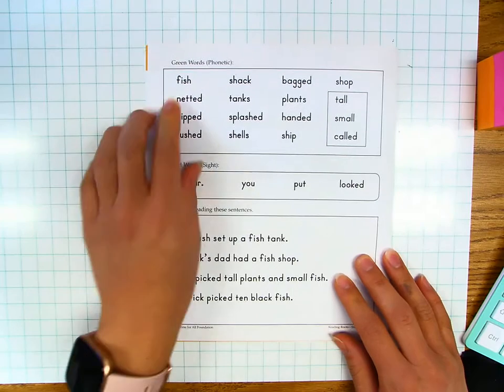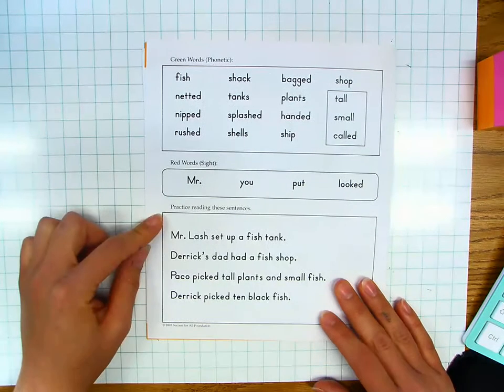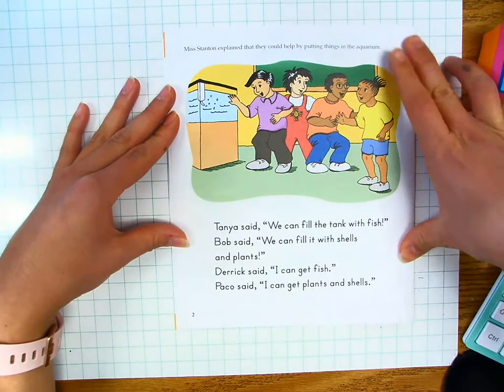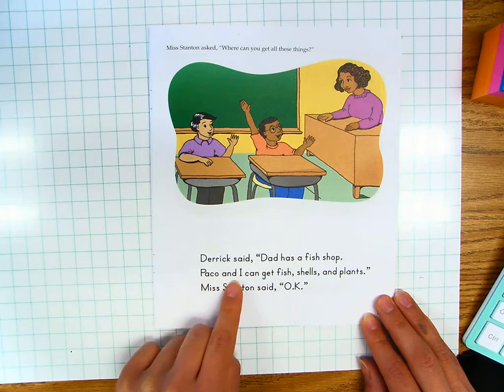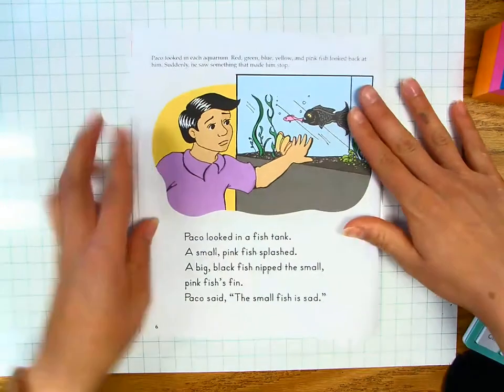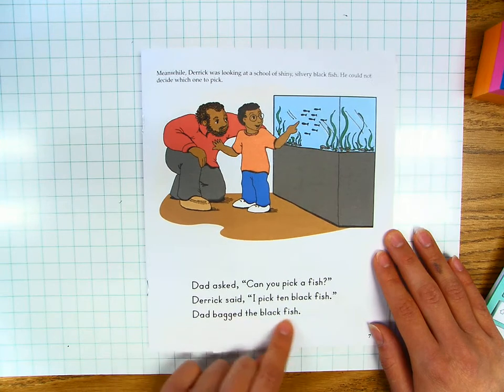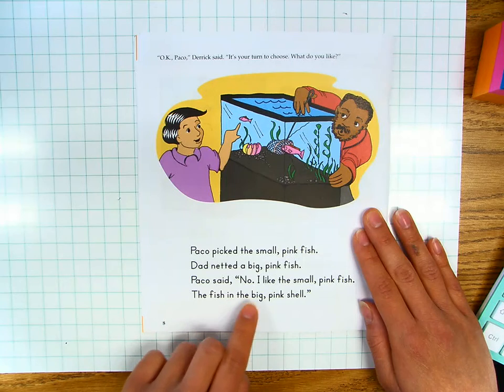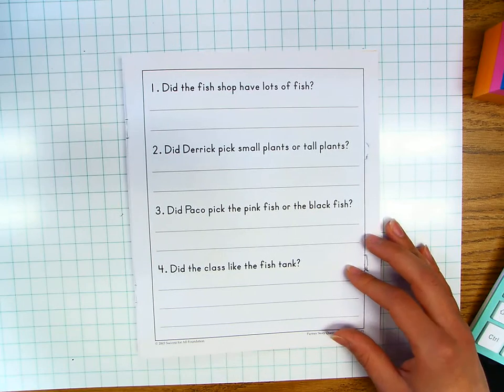Reading Roots Shared Story 23 Fish in Class